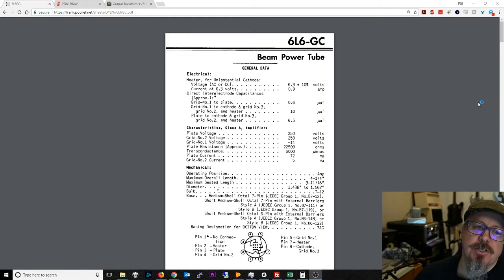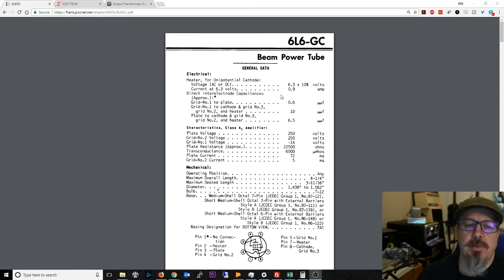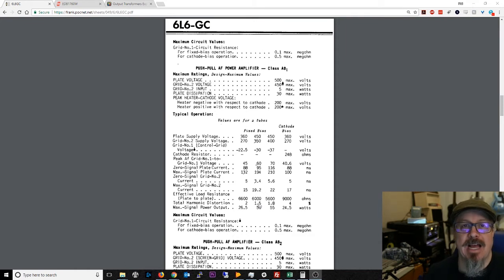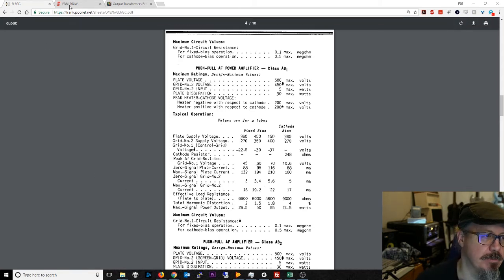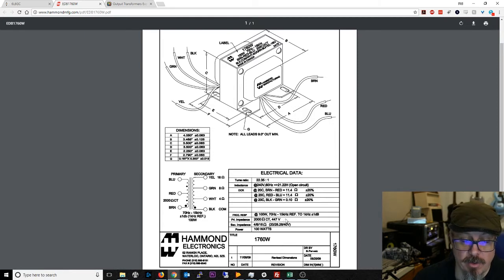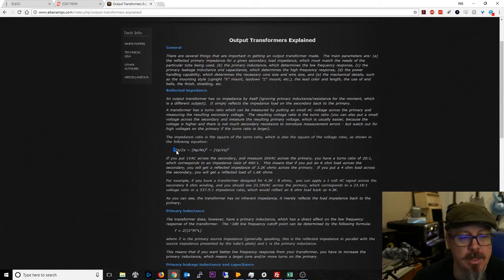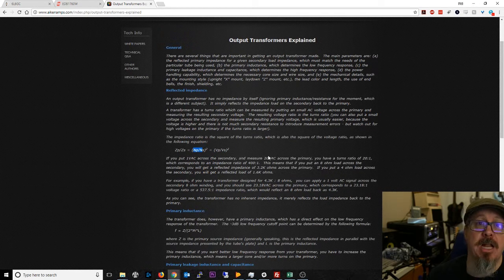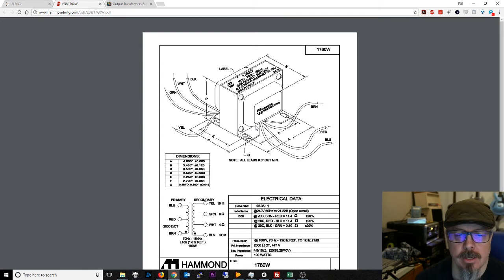Tech Tips Tuesday #3 - Output Transformers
How to find an output transformer for your amp's use.  Or how to figure out what the specific impedance for an unknown transformer may be.  The quick and dirty on something that can be confusing, but shouldn't be.